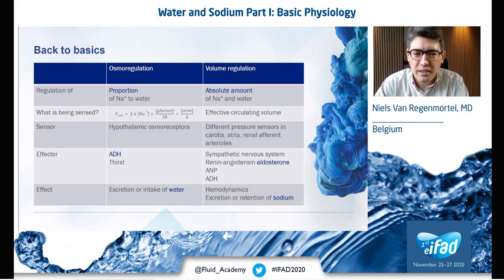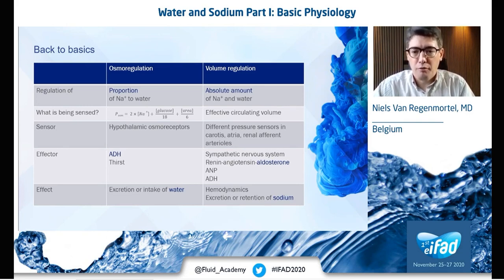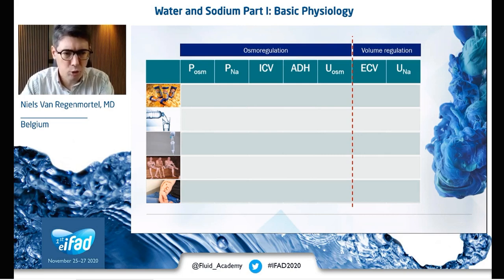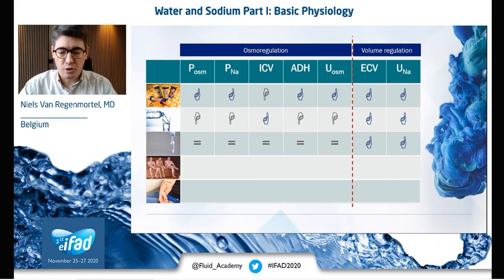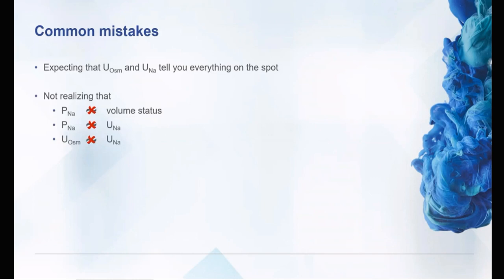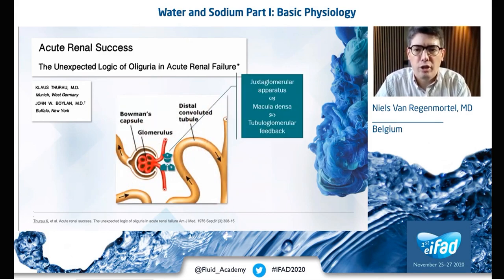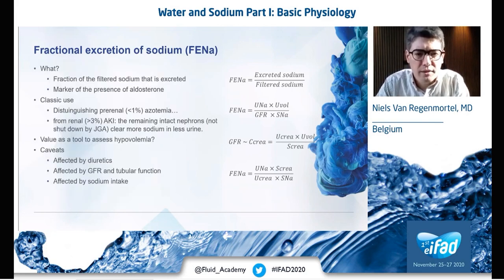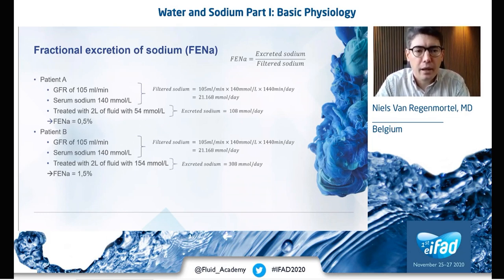Sodium and water homeostasis – The basics N Van Regenmortel